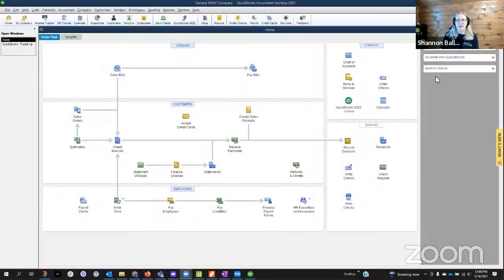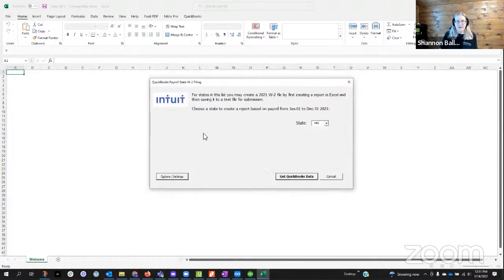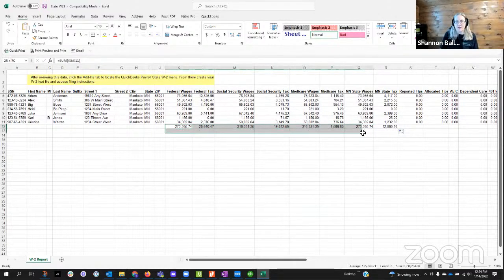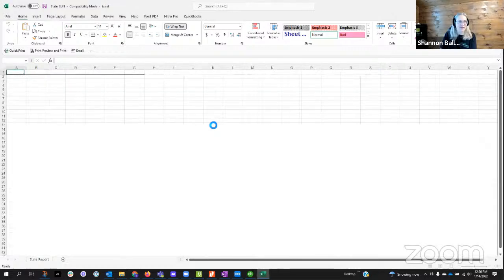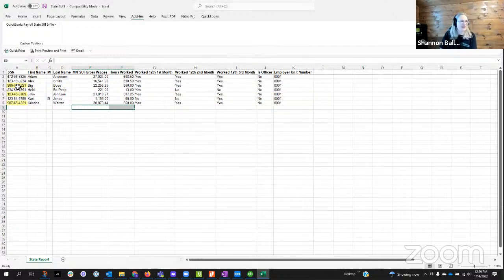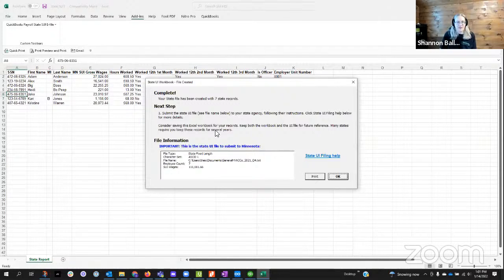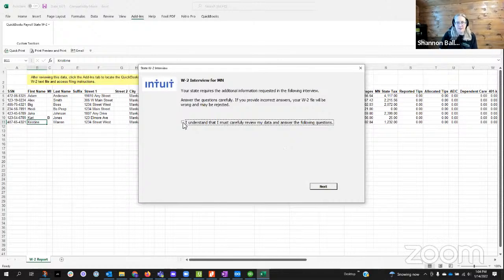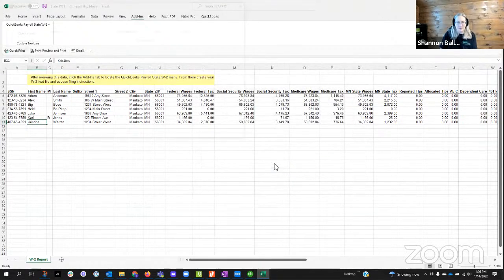Accountant Explains Uploading a File for State W2's and Unemployment with QB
Account, Shannon, explains how to create a file & upload for state unemployment and state w2's so you don't have to manually key everything in using QuickBooks Desktop! Shannon offers additional training hours and has spaces available!

Note:
The W2 upload feature is available for AL, AR, AZ, CO, CT, DE, DC, ID, IA, KS, KY, LA, ME, MD, MA, MI, MN, MS, MO, NE, NM, OH, OK, OR, PA, RI, SC, VT, and WV.

Note:
The state unemployment upload feature is available for Alabama, Colorado, Illinois, Indiana, Louisiana, Massachusetts, Michigan, Minnesota, Missouri, Montana, New Hampshire, North Carolina, Ohio, Oklahoma, Pennsylvania, South Carolina, and Vermont.

0:00-0:37 Intro
0:37-3:43 Creating a State W2 TXT and Excel Spreadsheet
3:45-7:13 Review, Adjust, and Create Your W2 E-file
7:13-8:35 Creating a State Unemployment TXT and Excel Spreadsheet
8:35-11:47 Review, Adjust, and Create Your State Unemployment file
11:45-15:16 Saving the State Unemployment File
15:16-18:37 Saving the State W2 File
18:37-19:16 Outro